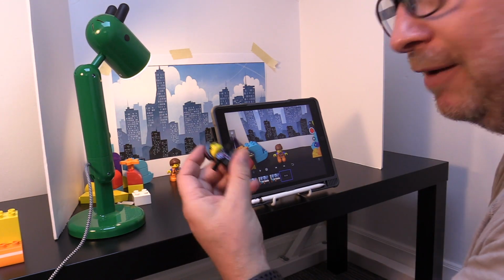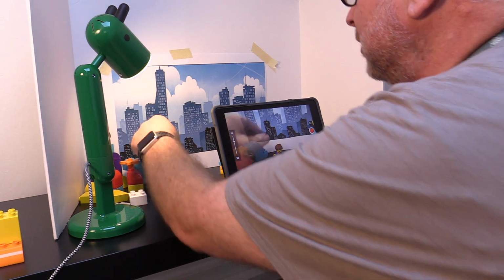Stop Motion Studio lesson 5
This video is about Stop Motion Studio lesson 5